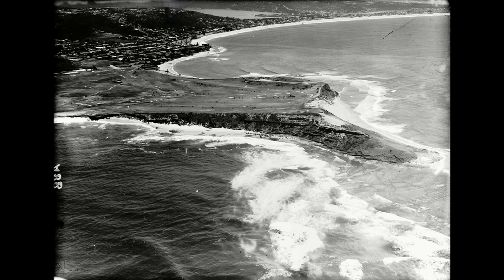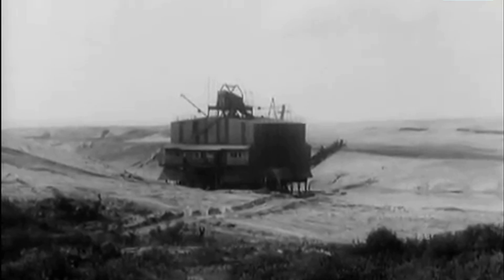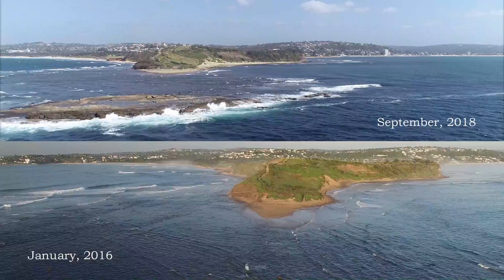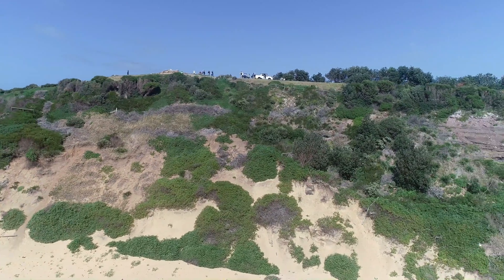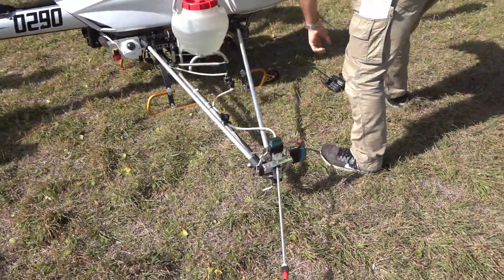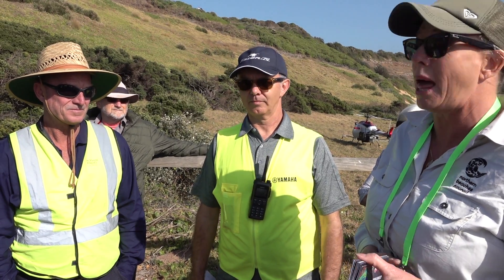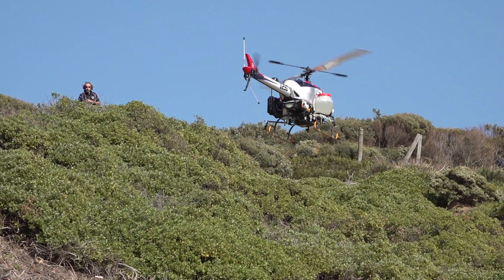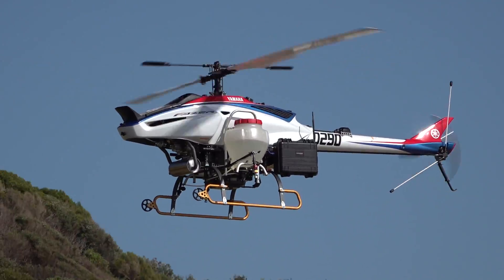BITOU BUSH SPRAYING DEMO WITH HELICOPTER DRONE @ LONG REEF, NSW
When equipped with a lance this machine should be capable of treating bitou bush and boneseed weeds on headland cliffs that are otherwise impossible to reach. This is expected to be cost effective compared with abseiling and safer to, with zero impact on fragile shale cliffs.
The lance can precisely deliver a minimal jet of herbicide (rather than a broad spray that can drift), an important consideration when the aim is to preserve all native species.